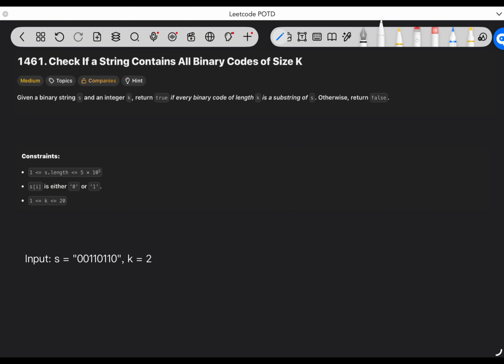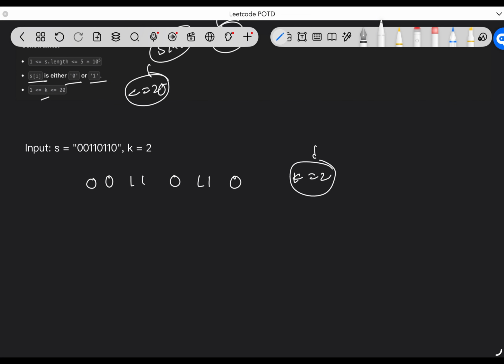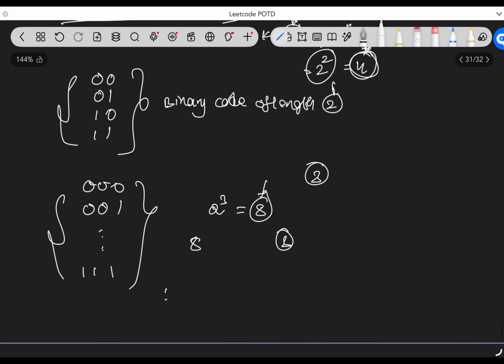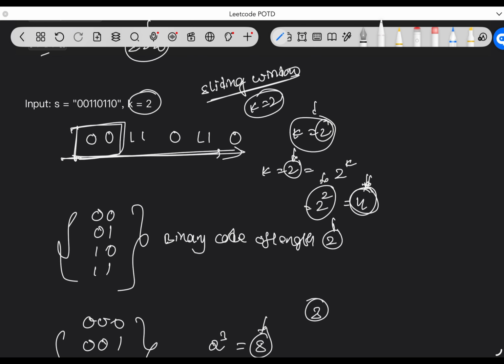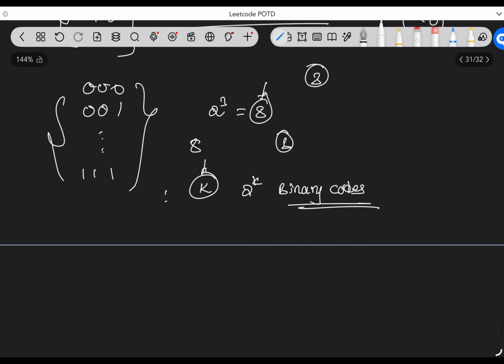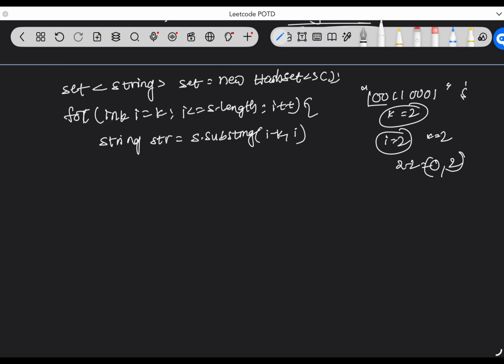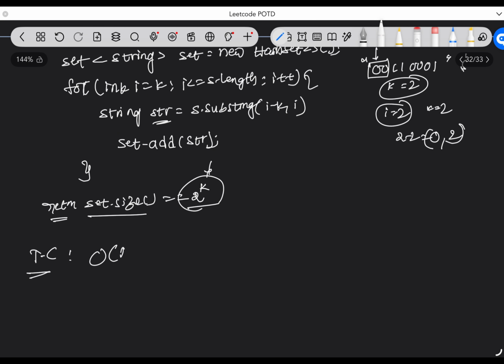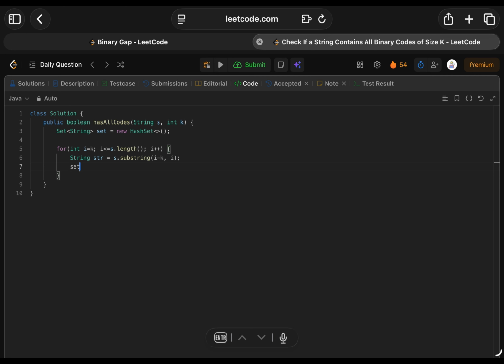LeetCode 1461 | 🔥 Check If a String Contains All Binary Codes | Sliding Window + Hashing | O(N)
In today’s LeetCode Problem of the Day, we solve 1461 – Check If a String Contains All Binary Codes of Size K.

Given a binary string s and an integer k, we need to determine whether every possible binary code of length k exists as a substring of s.

🔥 Key Insight:
Total possible binary codes of length k = 2^k
If the number of unique substrings of length k equals 2^k → return true.

In this video, we cover:
 • ✅ Problem intuition
 • ✅ Mathematical observation (2^k combinations)
 • ✅ Sliding window + HashSet approach

📦 Space Complexity: O(2^k)

This is a very important problem for:
 • Sliding Window concepts
 • Bit manipulation understanding
 • Hashing optimization
 • Interview preparation

If you’re preparing for coding interviews or solving LeetCode daily, this explanation will make the concept crystal clear.